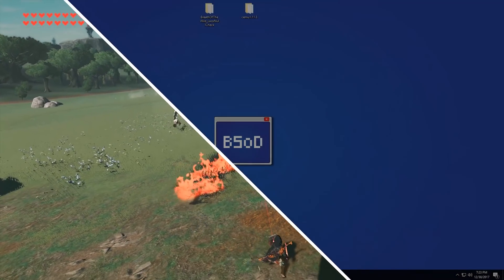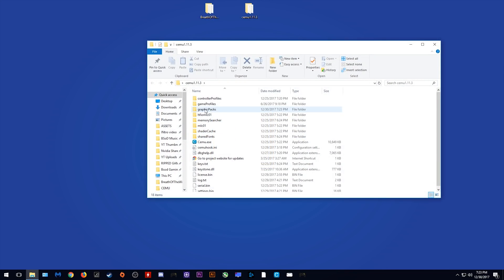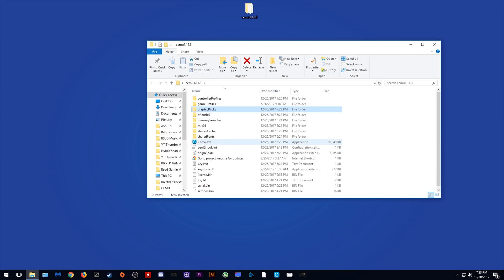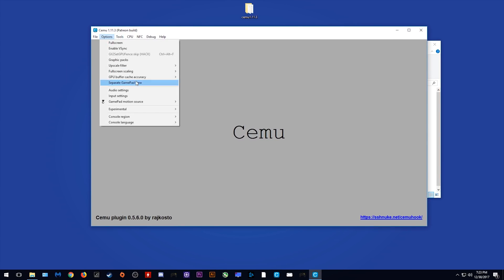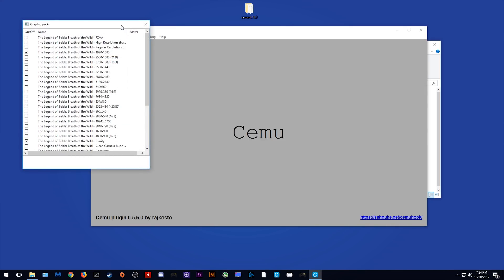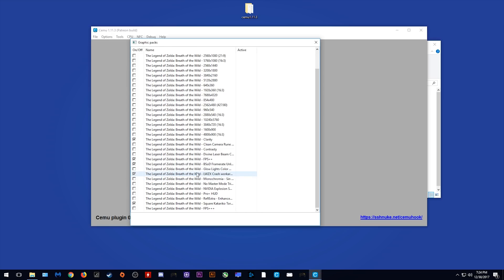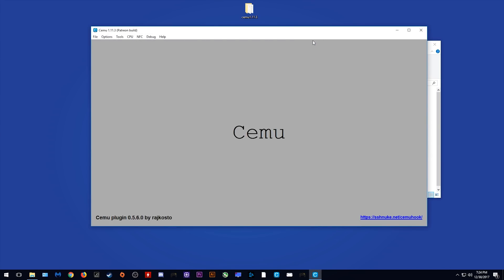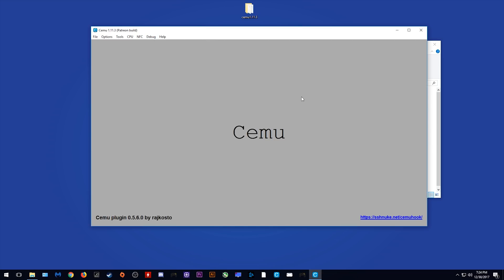CEMU 1.11.3 | Fixing all the Crashing | Zelda Breath of the Wild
Fixing all of the Crashing in The Legend of Zelda Breath of the Wild on Cemu Emulator (Cemu 1.11.3)

Video Music

► My PC Specs:
16gb DDR4 3200Mhz RAM
GTX980ti 6gb
256gb M.2 SSD